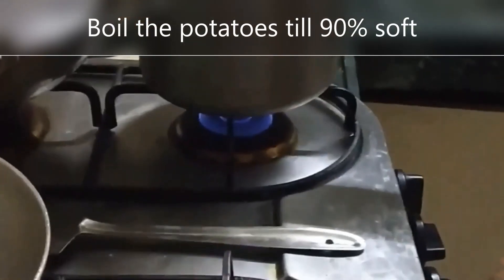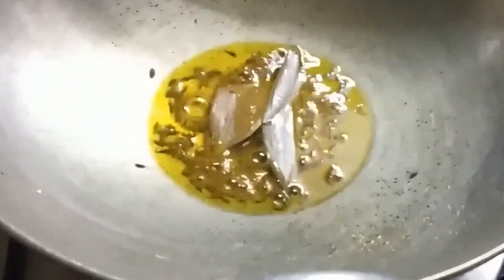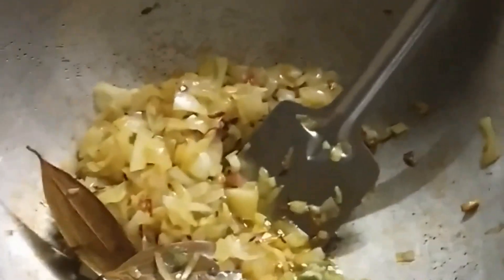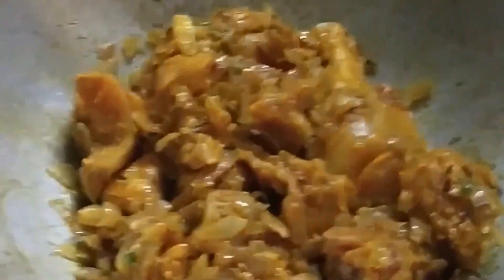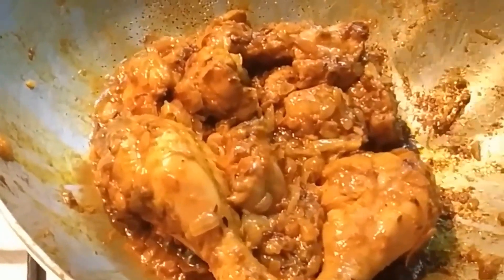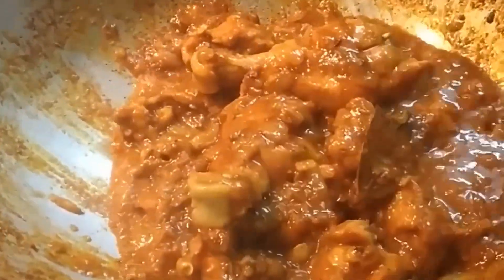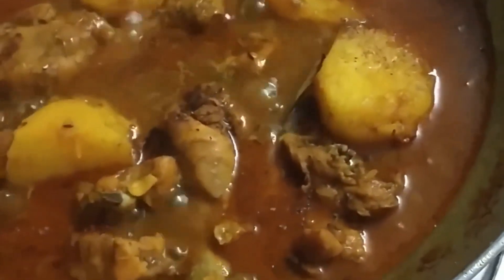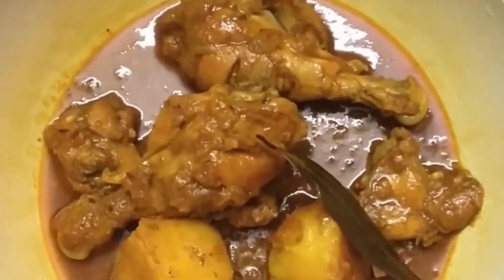Easy Home style Chicken Curry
Here is a very delicious and easy Indian home style chicken curry recipe which you can prepare at home and share with your loved ones.